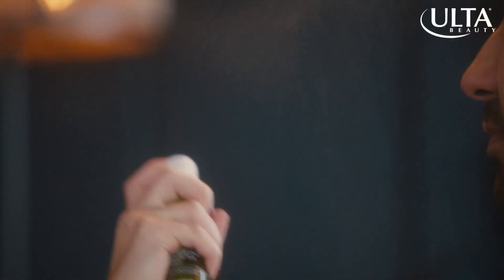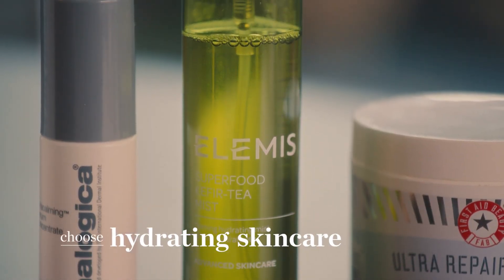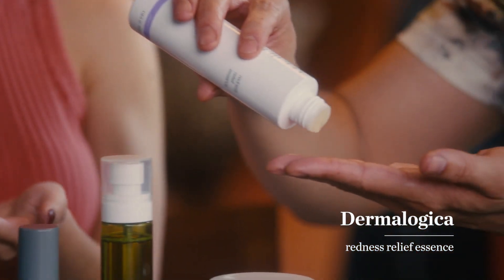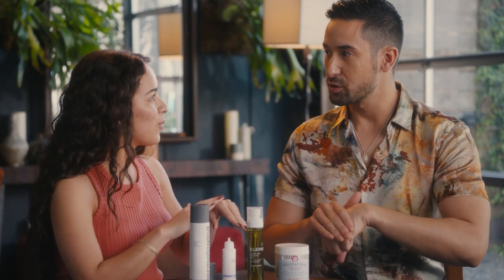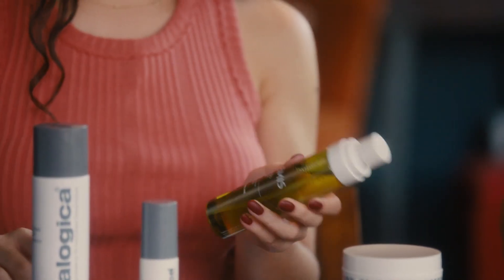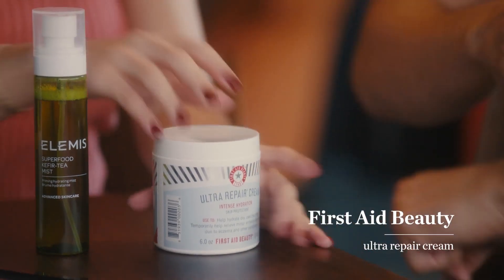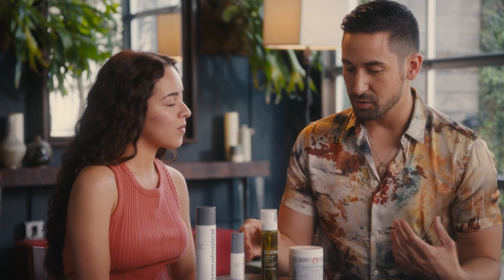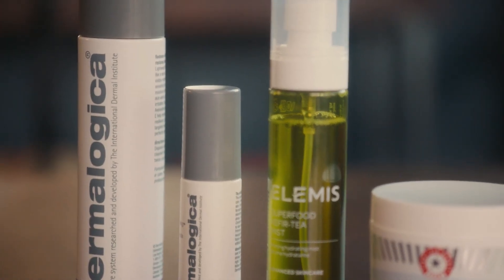Choose hydrating skincare | Ulta Beauty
We are living for this hydration education! Watch as Raimi (@ramireyes_) schools us on the hydration helpers she uses in her fall skincare routine. Starting with Dermalogica Redness Relief Essence for reducing inflammation and softening skin. And their Ultracalming Serum Concentrate is her go-to for strengthening the skin’s moisture barrier. For a quick hit of moisture, she sprays on Elemis Superfood Kefir Mist. To really seal in her routine, she finishes Ultra Repair Cream from First Aid Beauty for lasting skin nourishment.

Social Channels:

Follow us @ultabeauty everywhere for more tips and inspo!

Products used:

Dermalogica Redness Relief

Dermalogica UltraCalming Serum Concentrate

Elemis Superfood Kefir-Tea Mist